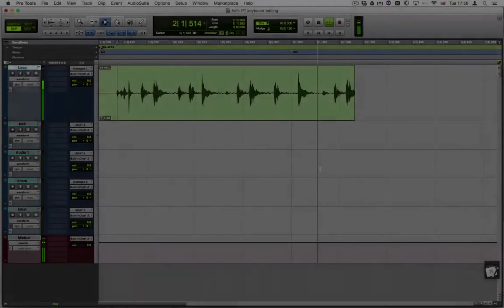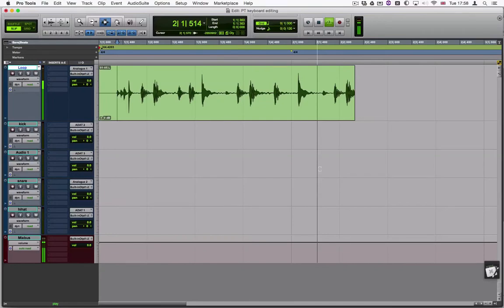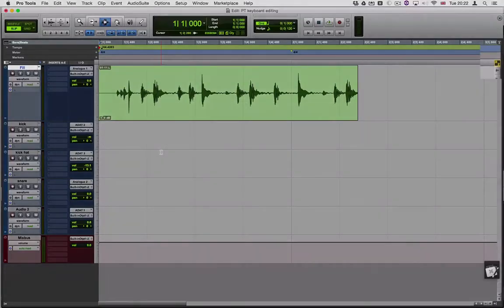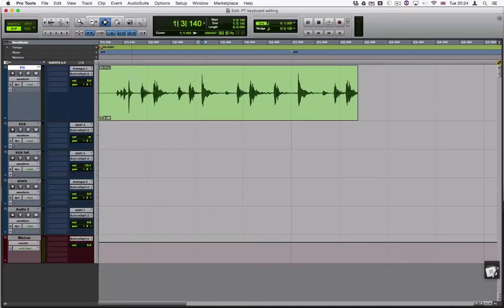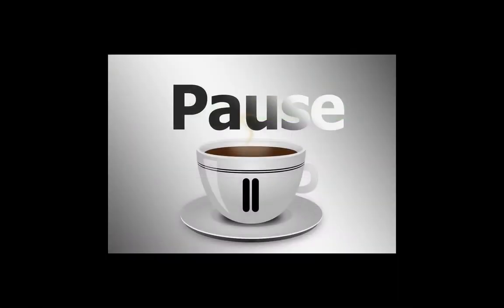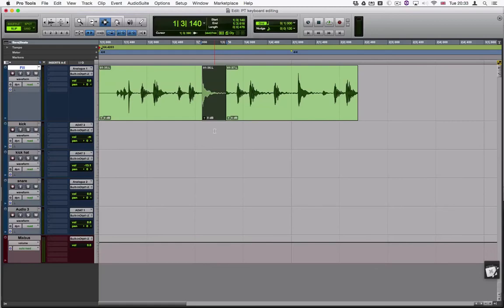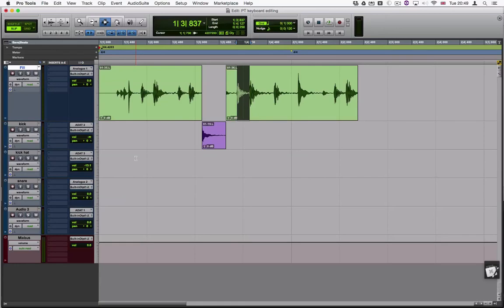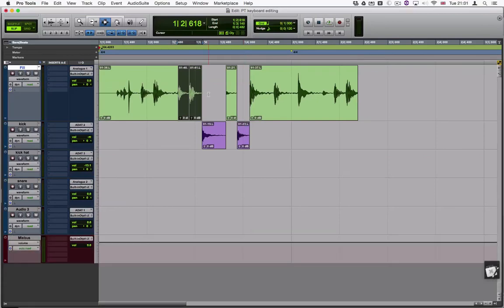Pro Tools Keyboard Editing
VO:
One of Pro Tools most powerful features is that it allows the user to do many tasks using only the computer keyboard. Using shortcuts speeds up the workflow and let’s your muscle memory take care of many of the functions so you can concentrate on the creative parts.

In this example I’ll chop up a loop and split the drum hits on separate channels so they can be processed individually. There are other ways of doing this also but this way we can demonstrate the basics of keyboard audio editing.

Locate these keys on the keyboard, they will allow you to move the cursor up, down and left right - the index finger goes on the L

Before we begin make sure that Keyboard command focus is enabled.
To be able to navigate effectively we’re going to use the Tab to Transient functionality.
This allows you to move the cursor and Pro Tools will automatically detect the peaks in the waveform like this.
However in this case we will not use the Tab key but instead L and apostrophe.
By using these keys I can now move left and right between the transients of the loop.
P & semi colon let’s me move the cursor up & down.

Now’s a great time for you to pause the video and try yourself.

Welcome back!
The next step is to edit the audio and cut out a sample. To do this I’m going to use the keys to move to a transient - hold down the shift key - and press the apostrophe key again.

Now that the sample is selected I can use the letter B to cut it out.

However in this case I”m going to undo this by pressing the Z key.

In keyboard command focus you don’t have to use the command key for copy, past cut and undo.

Instead I’m going to cut the sample and place it on the track below - like this.

Let’s do that again.

P to move up, apostrophe to move to the next transient,hold down shift to select the sample and use x to cut. Semi-colon to move down and v to paste.

Once I”ve chopped up the loops I can navigate using the clips rather than the transients. To do so hold down the command and control key at the same time.

If you want to select 2 clips add the shift key to the combo - like this.

This is the basic workflow when editing using a keyboard. There are also lots of additional functionality like changing the lengths of the clips and selections. However that is for another video. Thank you!